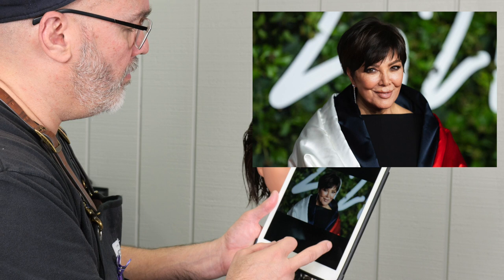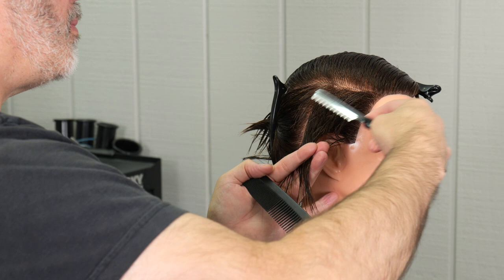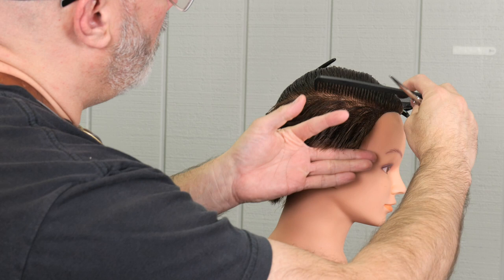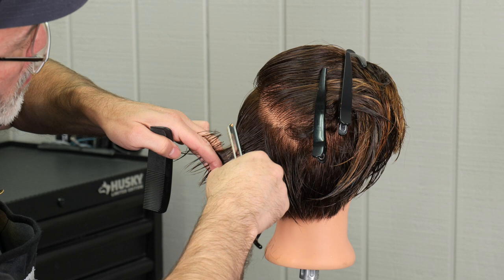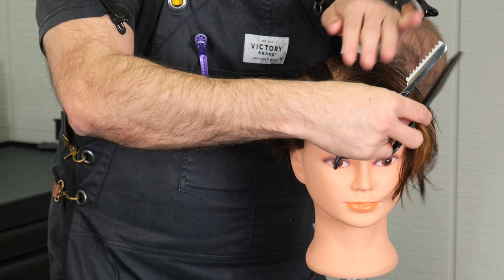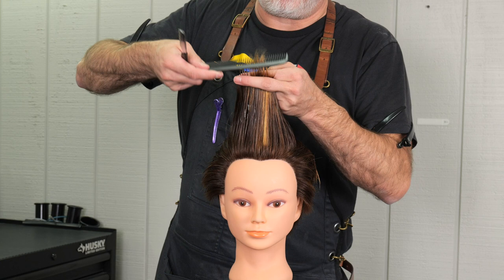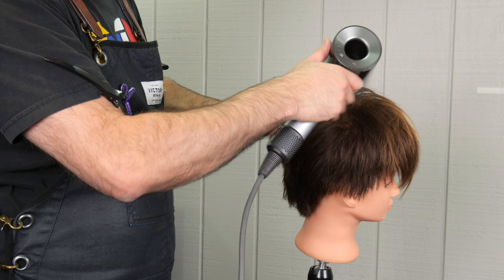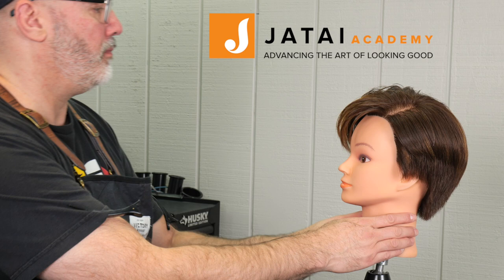Kris Jenner Kardashian Short Women's Haircut by Russell Mayes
In this video Russell Mayes recreates Kris Jenner Kardashian's hairstyle. A short look with long bangs is her characteristic style. She has a classic haircut that has been modernized with just the right amount of texture. In this video, Russell Mayes use the Feather Styling Razor to not only cut the overall shape but to give deep channelled texture to the top. This versatile haircut can be modified to accommodate all hair types and  textures.